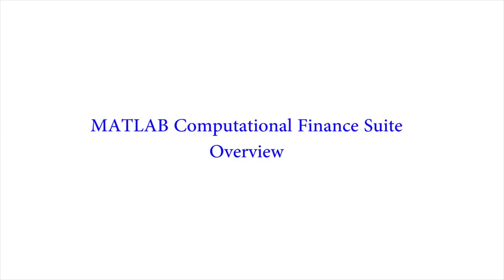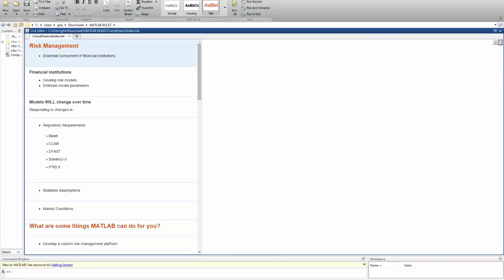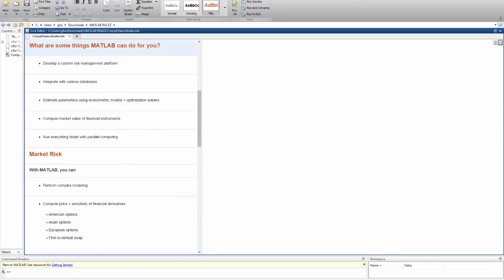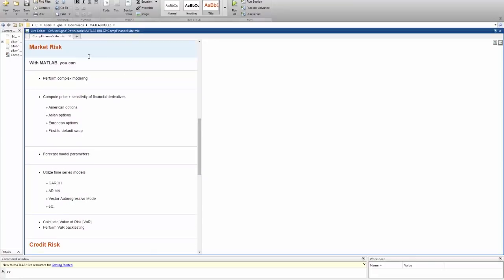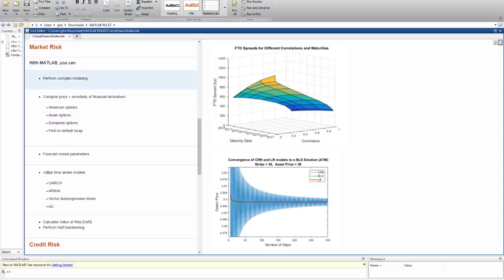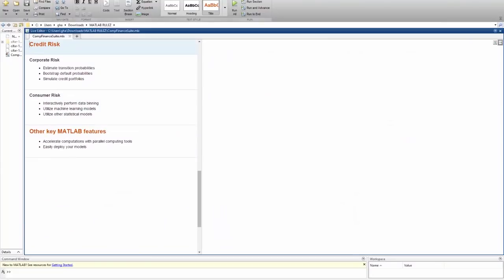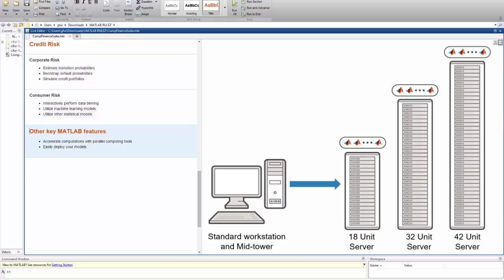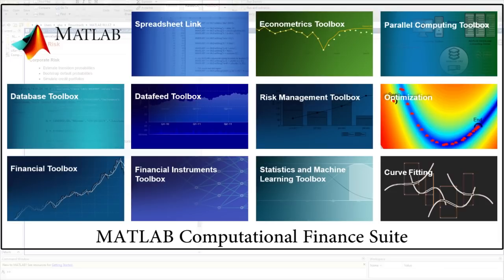MATLAB Computational Finance Suite Overview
The MATLAB Computational Finance Suite is a set of 12 essential products commonly used in finance, including MATLAB®, Curve Fitting Toolbox™, Database Toolbox™, Datafeed Toolbox™, Econometrics Toolbox™, Financial Instruments Toolbox™, Financial Toolbox™, Optimization Toolbox™, Parallel Computing Toolbox™, Risk Management Toolbox™, Spreadsheet Link™ (for Microsoft Excel), and Statistics and Machine Learning Toolbox™.

With the suite, you can:
•Access various databases and data feeds
•Use machine learning or an econometrics model to forecast financial data
•Price financial instruments, such as equity derivatives, interest rate derivatives, or hybrid derivatives
•Perform credit scorecard modeling using interactive application
•Simulate credit portfolios based on probability of default or credit migration matrix
•Validate value-at-risk model